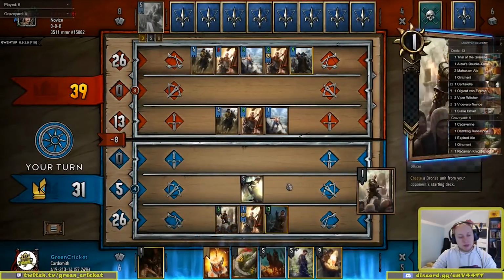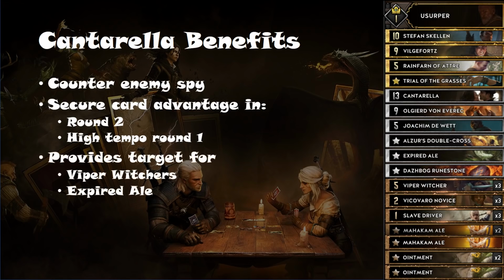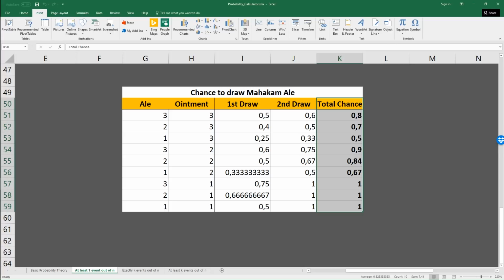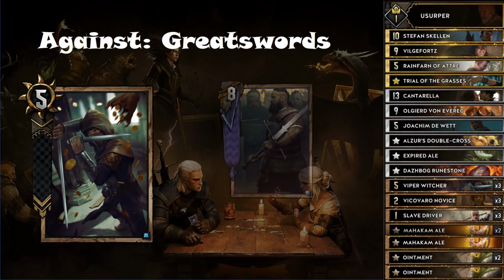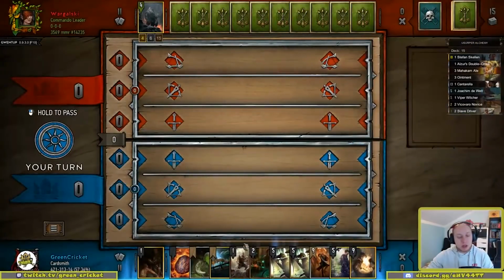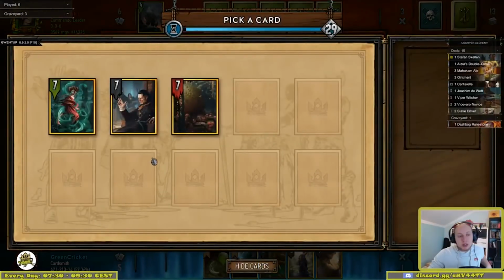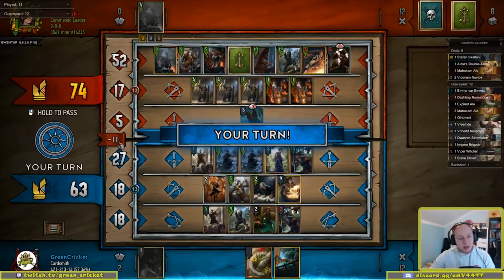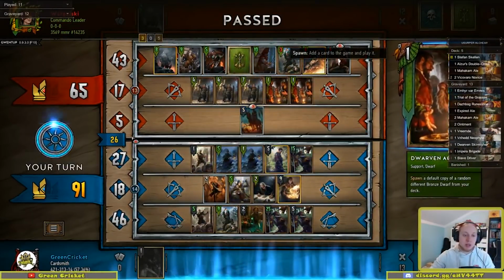Tempo Alchemy - Gwent Deck Guide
You are sick of the coin flip and want to play a Nilfgaard deck with some tempo? Check out this deck and how to utilize Usurper, Rainfarm and more to surprise your enemy and get that card advantage, that gets you the win!